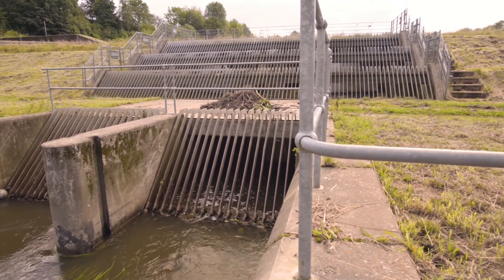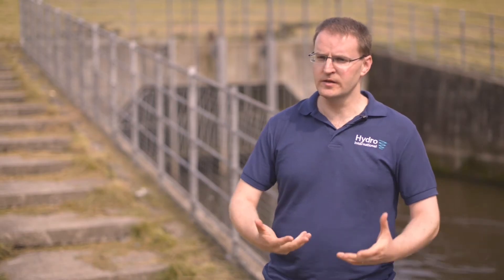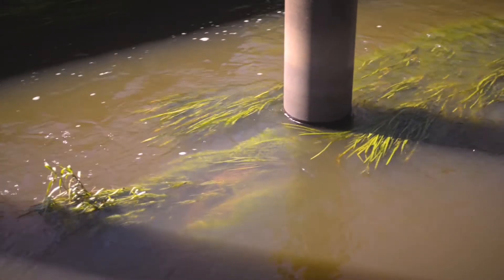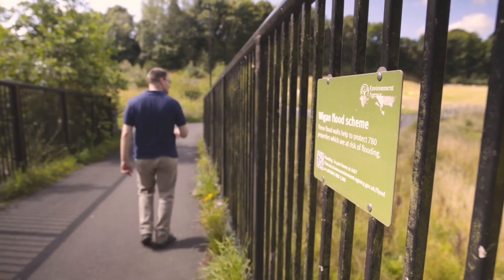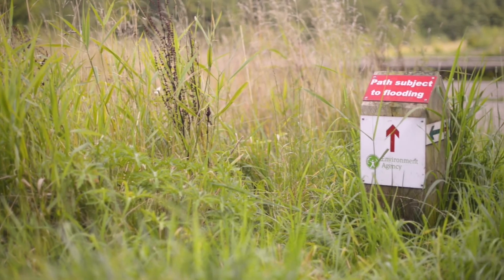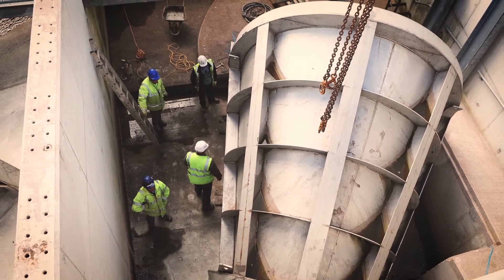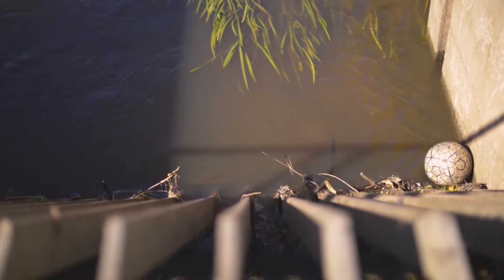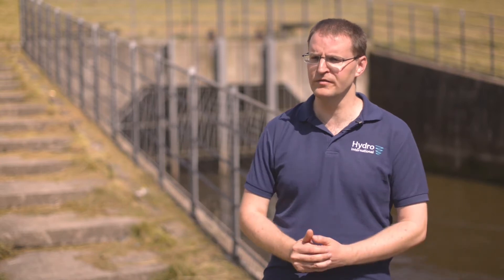Mitigating Flooding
Mark Goodger examines approaches to flood mitigation and outlines the ways in which Hydro International helps engineers and contractors to deliver effective, reliable flood mitigation projects.